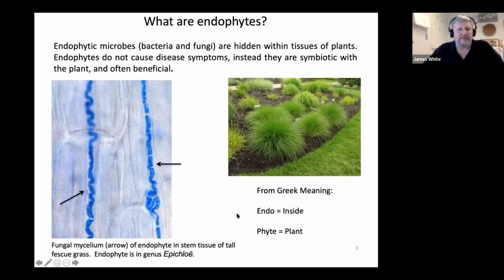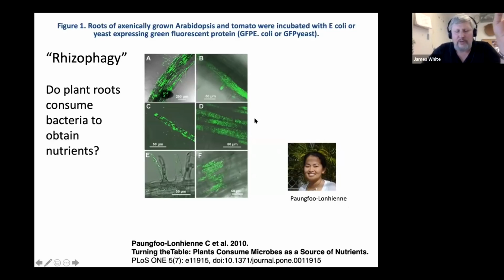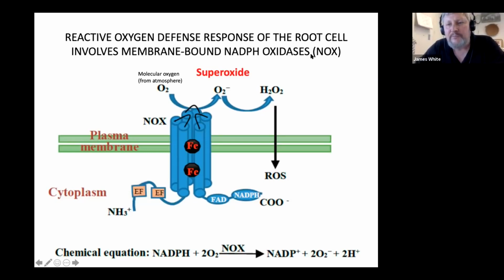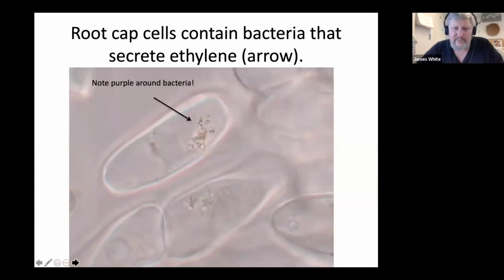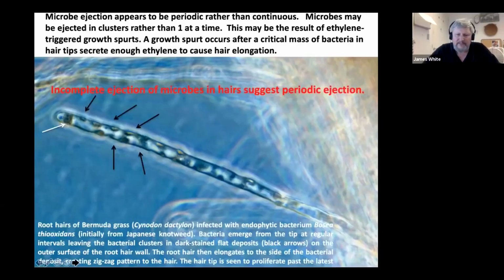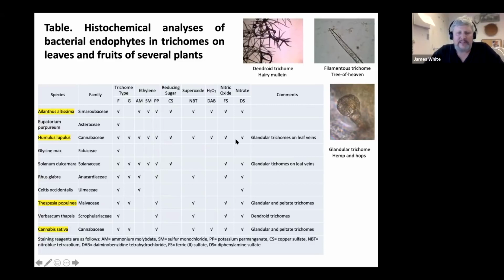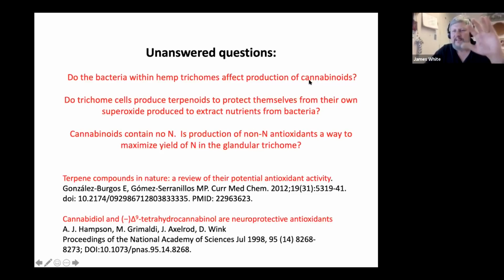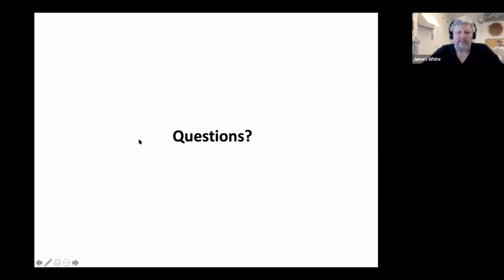دورة تعليمية | كيف تحصل النباتات على العناصر الغذائية من الميكروبات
تتمتع النباتات بقدرة رائعة على إنتاج طعامها من خلال عملية التمثيل الضوئي. ومع ذلك ، غالباً ما تتطلب النباتات مساعدة من الكائنات الحية في التربة للحصول على العناصر الغذائية التي تحتاجها لتعمل بشكل صحيح. طورت كل من البكتيريا والفطريات علاقات تكافلية مع النباتات التي تساعدها على الازدهار في مجموعة متنوعة من البيئات.

يُطلق على البكتيريا الجماعية الموجودة في جذور النباتات وحولها اسم محيط الجذور. هذه الأنواع البكتيرية التي تعيش في التربة متنوعة بشكل لا يصدق. على الرغم من أن بعضها قد يكون ممرضاً ، إلا أن معظمها له دور في تعزيز صحة النبات. في المقابل ، تتلقى البكتيريا التغذية من النباتات على شكل كربوهيدرات وأحماض أمينية وأحماض نووية.

يمكن للبكتيريا المسماة بالبكتيريا الجذرية حماية النباتات عن طريق إنتاج المضادات الحيوية أو امتصاص المعادن السامة في التربة. بالإضافة إلى ذلك ، تساعد البكتيريا النباتات من خلال الوصول إلى مخازن العناصر الغذائية غير الصالحة للاستخدام في التربة. على سبيل المثال ، تفتقر النباتات إلى الآلية الجزيئية لاستخدام النيتروجين من الغلاف الجوي مباشرة. وبدلاً من ذلك ، فإنها تمتص النيتروجين على شكل أمونيوم (NH4 +) ونترات (NO3-) ، والتي تتولد عن طريق البكتيريا التي تعيش في التربة.